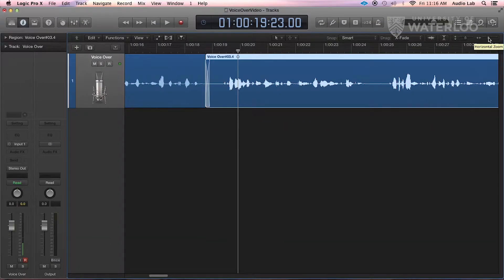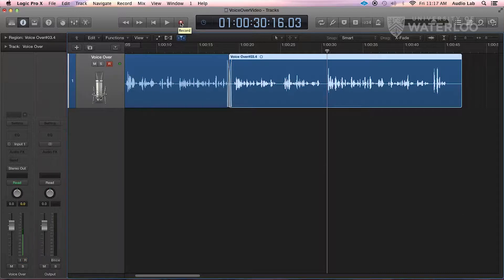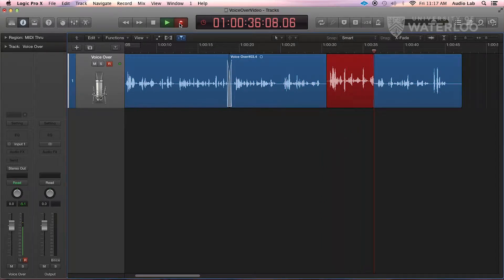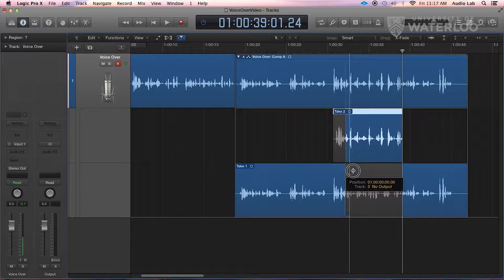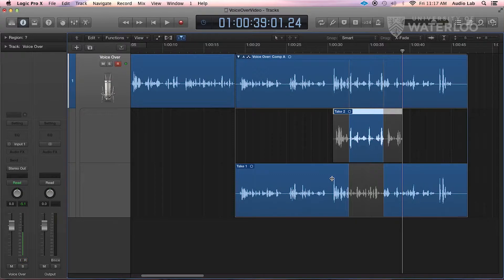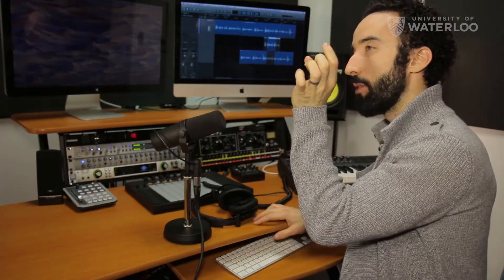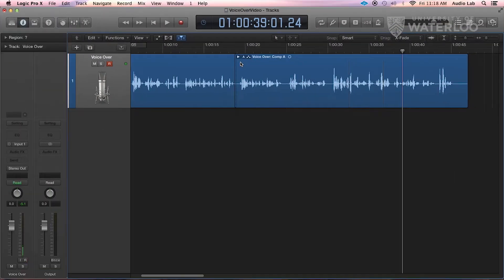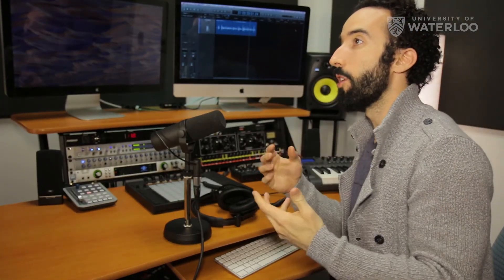Audio Lab Tutorial - Logic - 1.6 - Quick Swipe Comping (Logic Pro X)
Jordan walks you through how to record and combine multiple takes to create a seamless recording out of multiple takes.